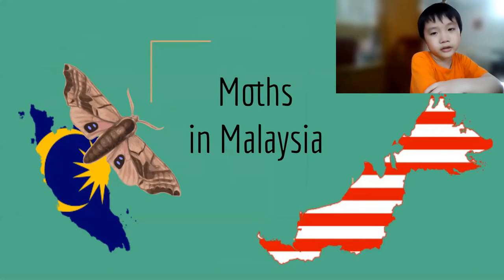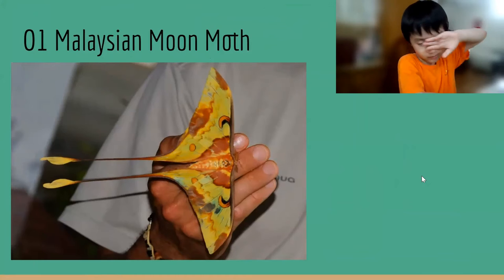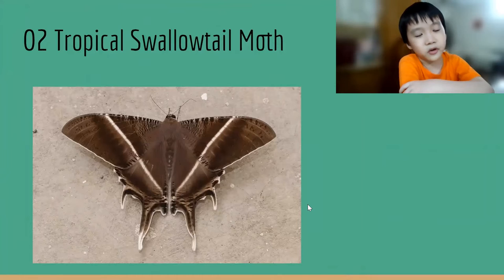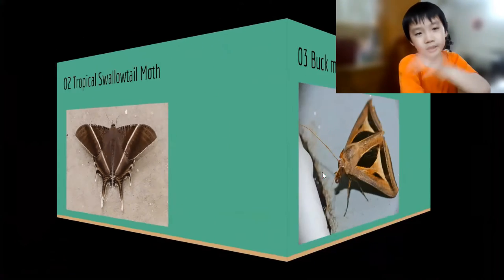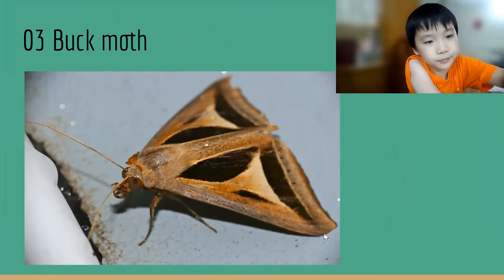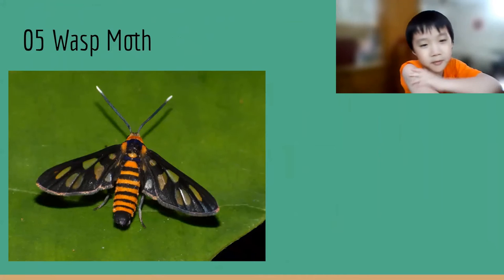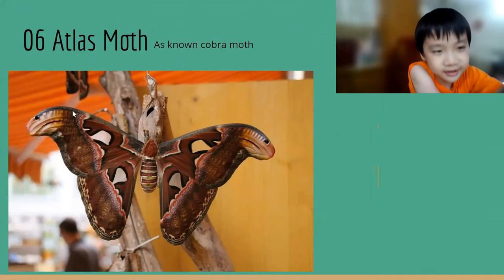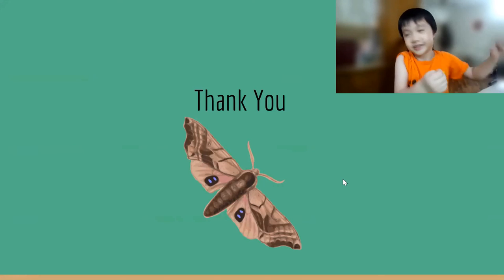E Bin Naturalist Moth In Malaysia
E Bin like Moth more than butterfly, today he share about Moths in Malaysia